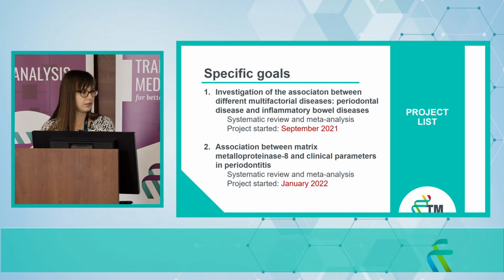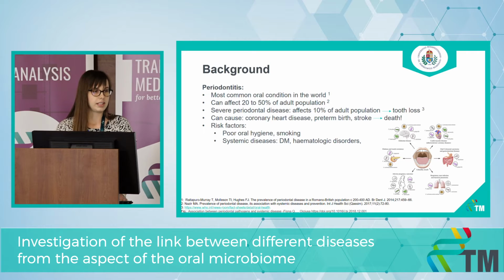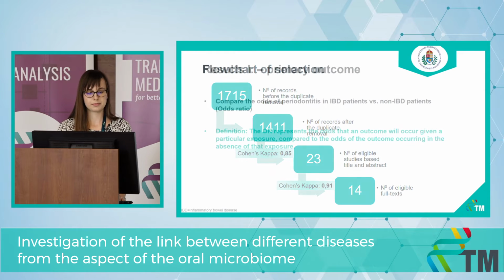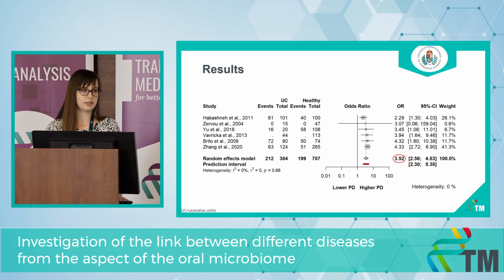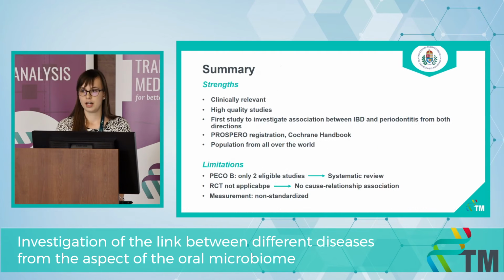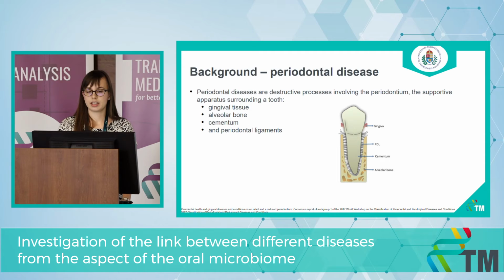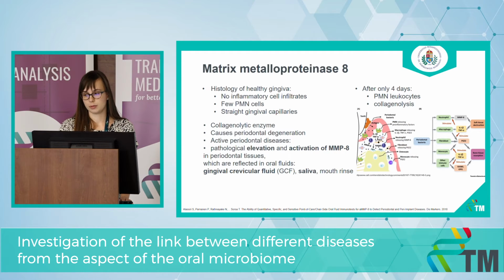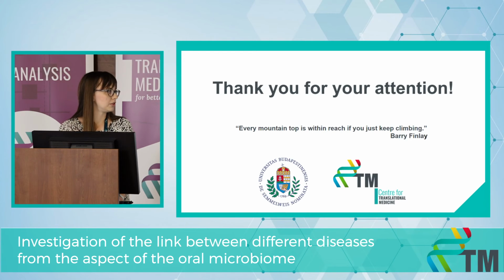Progress Report III - Zsuzsanna Domokos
Investigation of the link between different diseases from the aspect of the oral microbiome
9-month Progress Report of the PhD students of the Centre for Translational Medicine, Semmelweis University.
I am a PhD student and a periodontology resident at the Department of Community Dentistry, participating in the clinical PhD fellowship program. My main interest is in periodontal diseases. The aim of my first meta-analysis is to investigate the association between two multifactorial diseases: periodontal disease and inflammatory bowel diseases, further developing the knowledge about their connection and improving their treatment through a multidisciplinary job, involving dentists and medical doctors. The first topic was carried out in the first year of the PhD program and the manuscript has been submitted to the targeted Q1 journal. My second project focuses on investigating the clinical applicability of MMP-8 level measurement in periodontology department, which can be a novel and simple method in periodontal examination.